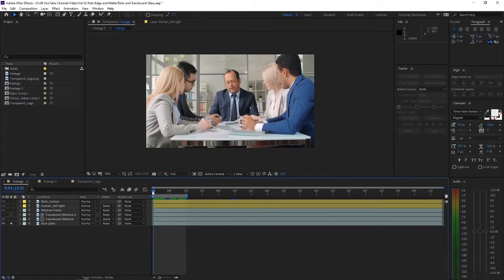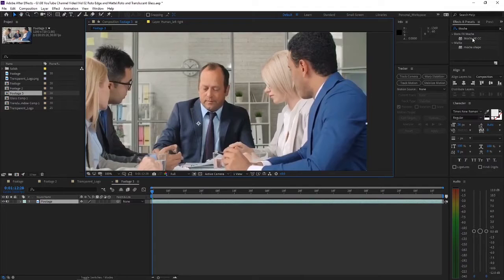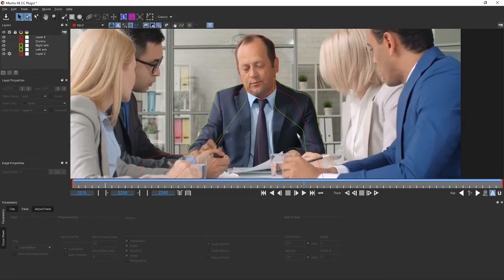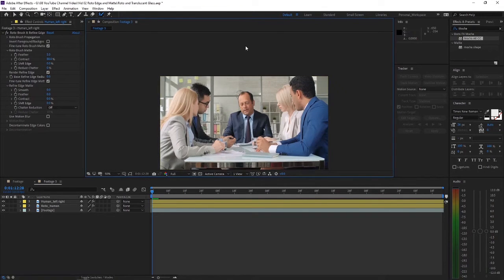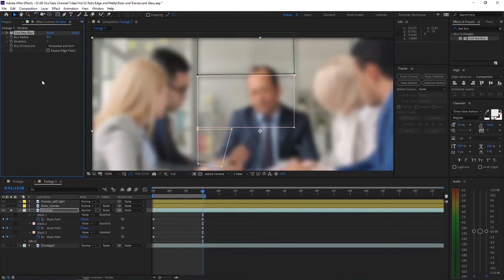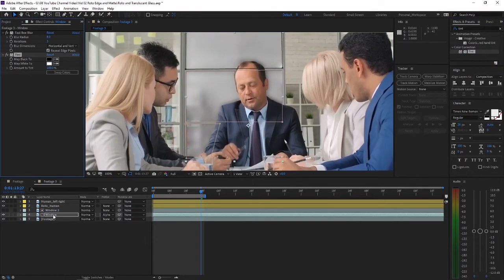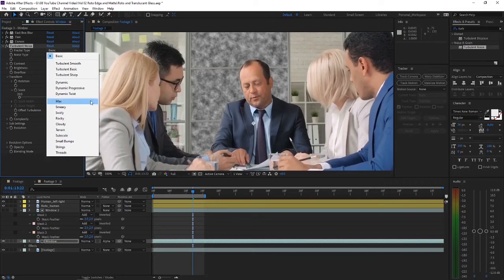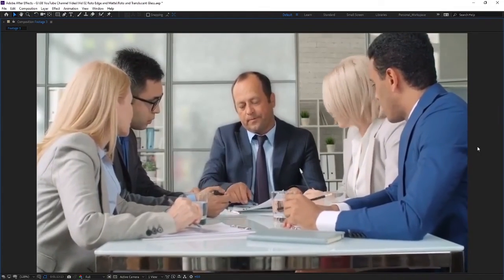Turn transparent glass in your shot into translucent glass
Simple tutorial to turn transparent glass in any place into realistic transparent glass inside of After Effect. Technique and tips will be covered in the video.